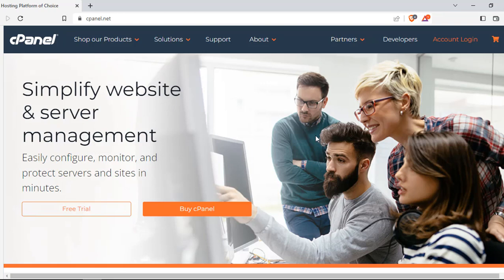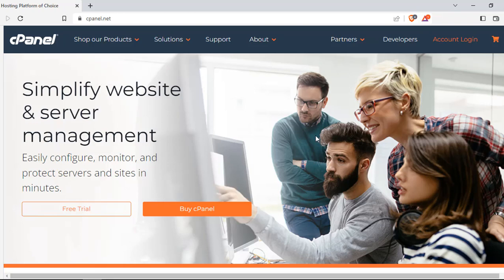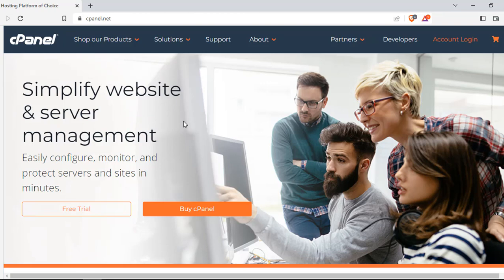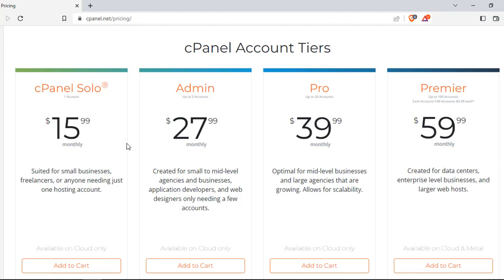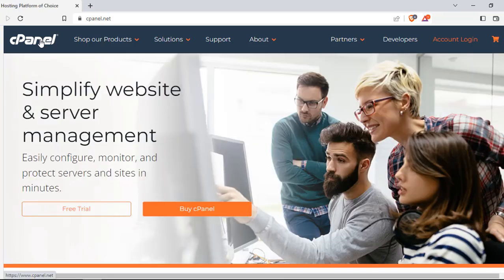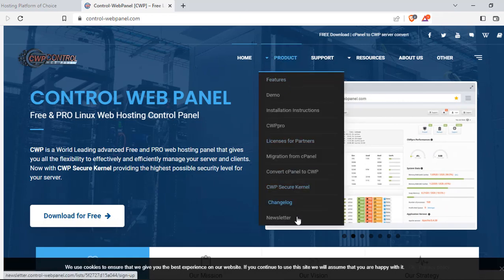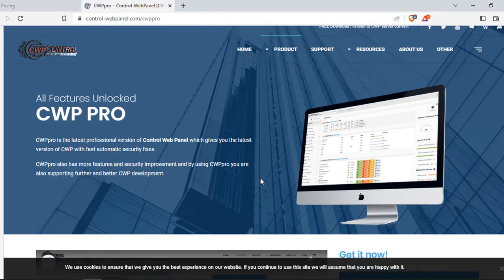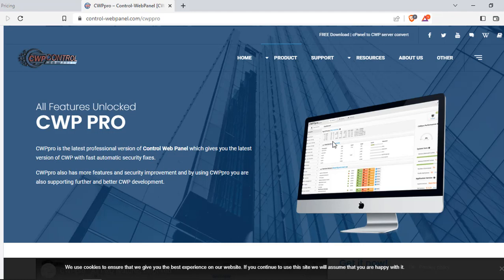05 Website hosting control panels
What hosting control panel should you pick as a reseller webhost to be competitive and profitable in the marketplace?